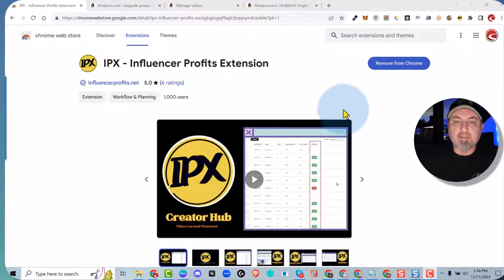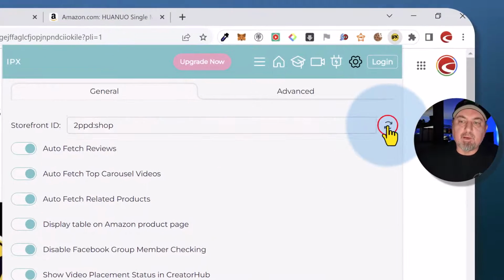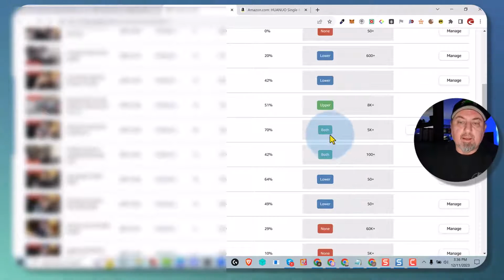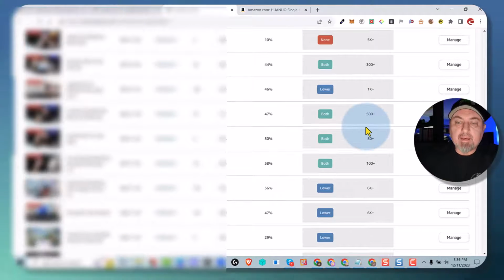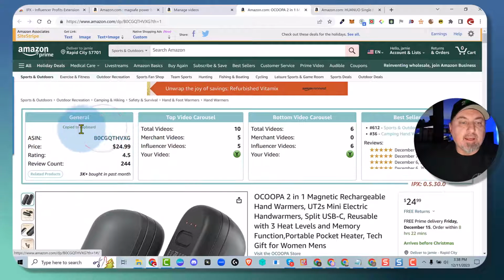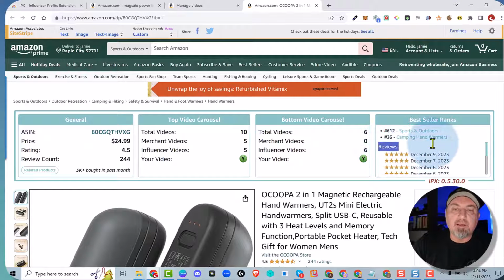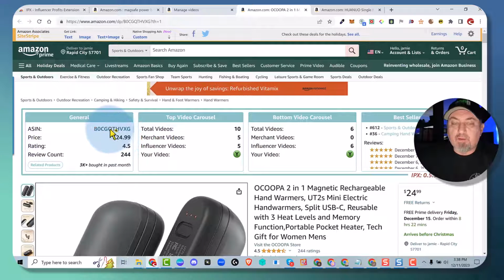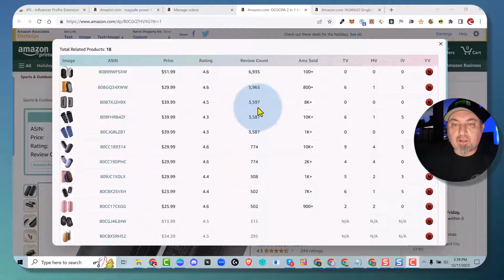Free Amazon Influencers Extension with Sales Data (IPX) - Full Tutorial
Learn how to use the Amazon Influencer Extension IPX

Learn more from the Amazon Influencer Facebook Group for Entrepreneurs